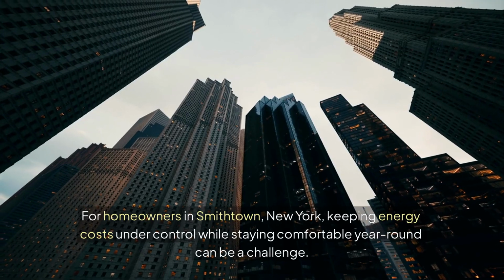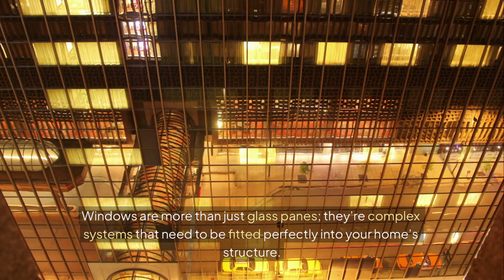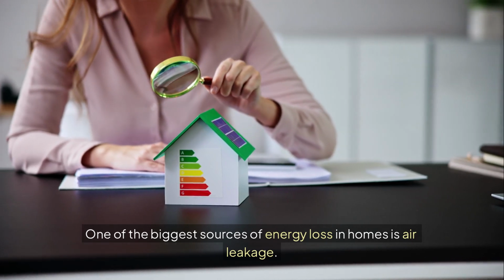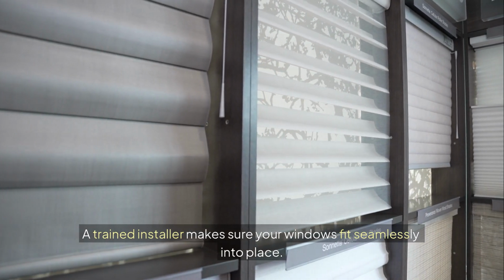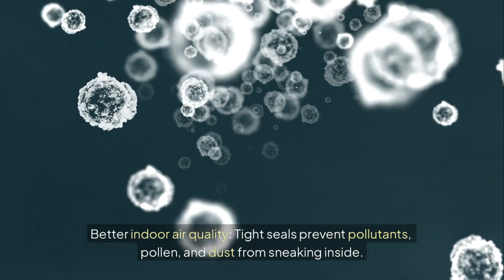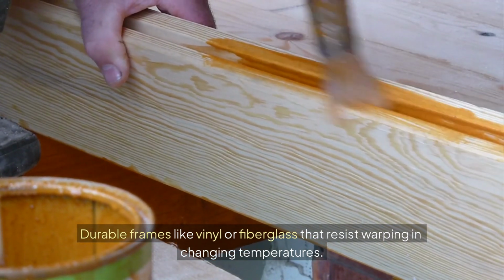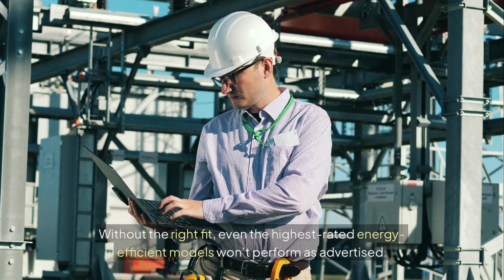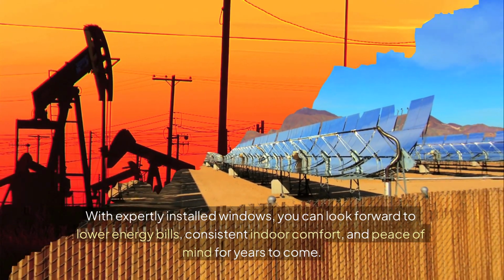How Proper Window Installation Improves Energy Efficiency in Smithtown Residences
- For homeowners in Smithtown, New York, keeping energy costs under control while staying comfortable year-round can be a challenge. From hot summers requiring air conditioning to chilly winters demanding reliable heating, your home’s windows play a crucial role in maintaining efficiency. While many people focus on the type of window they choose—whether double-pane, Low-E glass, or energy-efficient frames—proper installation is equally important. Without it, even the best windows won’t deliver the energy savings you’re expecting. Windows are more than just glass panes; they’re complex systems that need to be fitted perfectly into your home’s structure. Even a small gap or poorly sealed edge can allow air leaks that compromise insulation. One of the biggest sources of energy loss in homes is air leakage. Properly installed windows use precision sealing and high-quality weatherstripping to close off gaps. This helps keep cool air inside during summer and warm air in during winter. It’s not just the glass that matters—insulation around the window frame is equally critical. Professional installers add insulation around the opening to ensure no hidden spaces allow energy to escape. If a window isn’t level or square, it won’t close tightly. This small misalignment can lead to drafts and inefficient performance. A trained installer makes sure your windows fit seamlessly into place. For homeowners in Smithtown, replacing windows is more than just a cosmetic upgrade—it’s an investment in comfort, savings, and long-term home value. Proper installation is the key to unlocking the full potential of your energy-efficient windows. By working with trusted professionals who understand the unique climate and housing styles in the area, you’ll enjoy a home that’s not only beautiful but also performs at its best. With expertly installed windows, you can look forward to lower energy bills, consistent indoor comfort, and peace of mind for years to come.